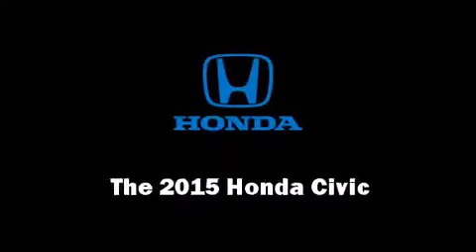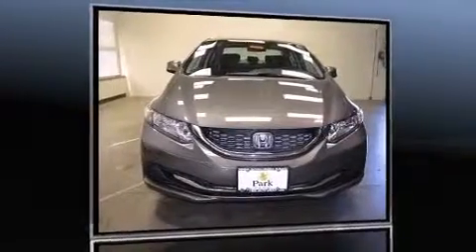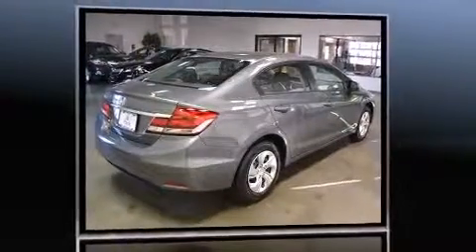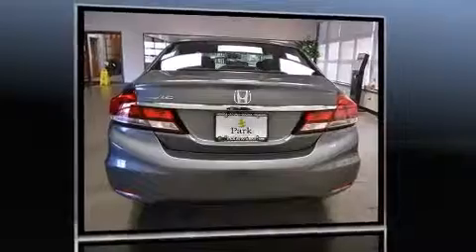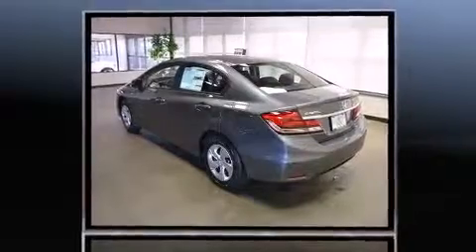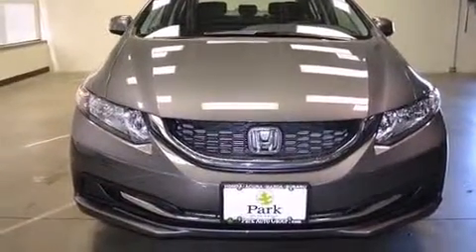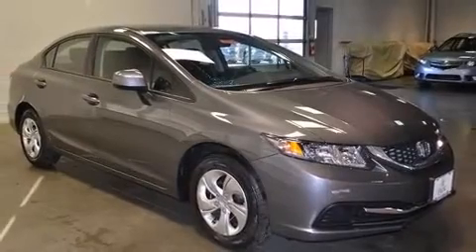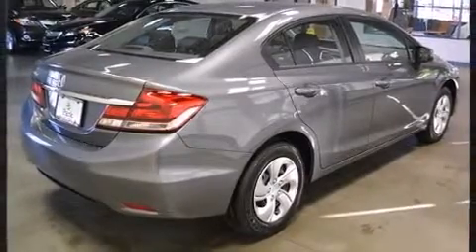2015 Honda Civic LX in Akron, OH 44312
Park Honda
951 Interstate Parkway

Climb inside the 2015 Honda Civic. This 4 door, 5 passenger sedan is ready to drive off the showroom floor! Honda prioritized fit and finish as evidenced by: delay-off headlights, a trip computer, an outside temperature display, front bucket seats, power door mirrors, cruise control, and more. You and your passengers will enjoy the stereo system, which includes a CD player with MP3 capability, steering wheel mounted audio controls, and 4 speakers, providing excellent sound throughout the cabin. Honda also prioritized safety and security with features such as: dual front impact airbags, head curtain airbags, traction control, brake assist, a security system, and ABS brakes. With electronic stability control supplementing mechanical systems, you'll maintain precise command of the roadway. Our aim is to provide our customers with the best prices and service at all times. Please don't hesitate to give us a call.